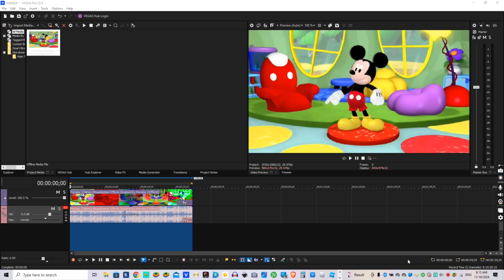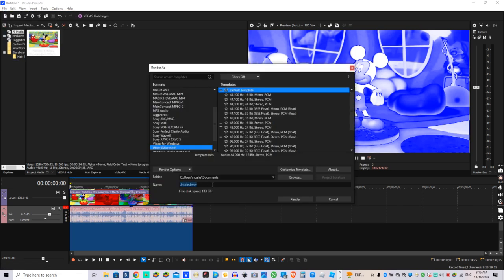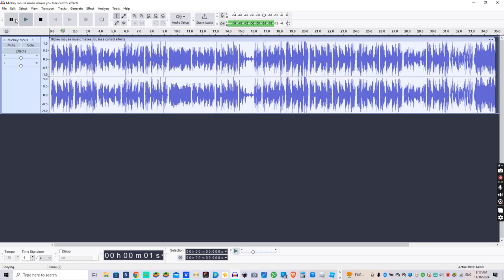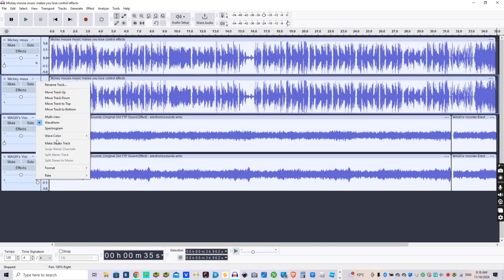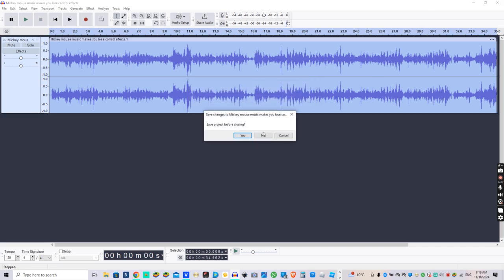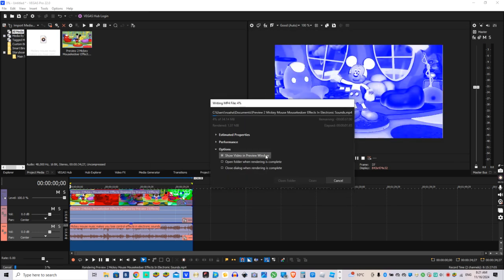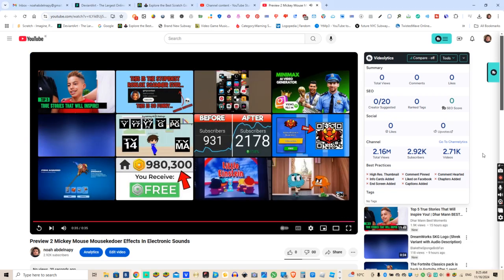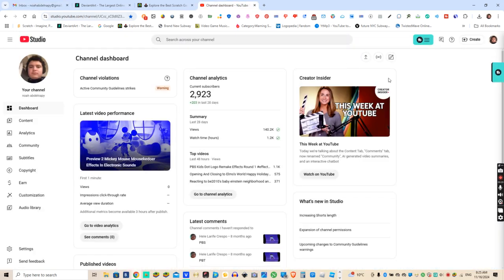How To Make Electronic Sounds On Vegas Pro 22